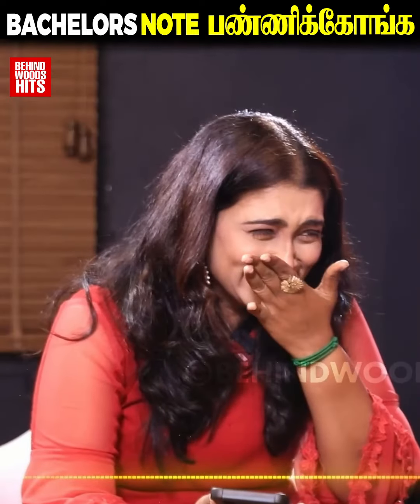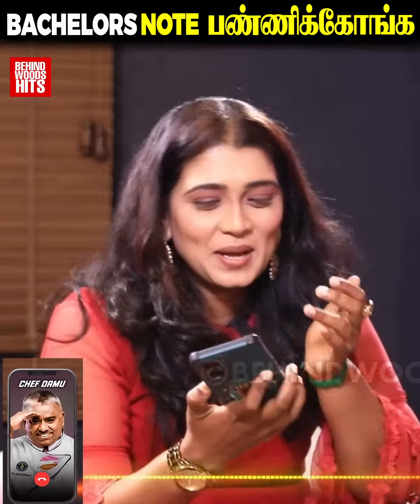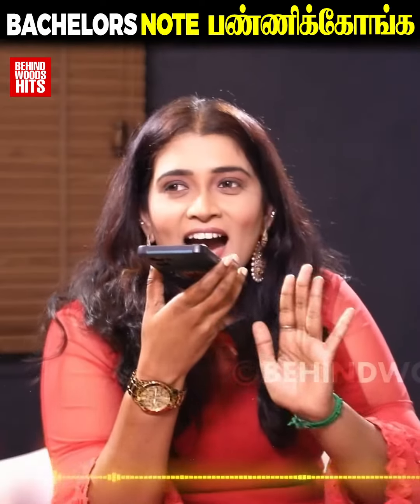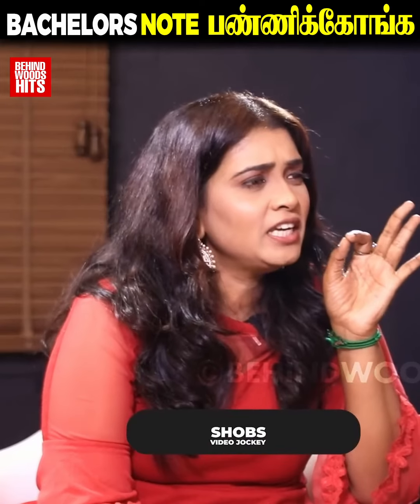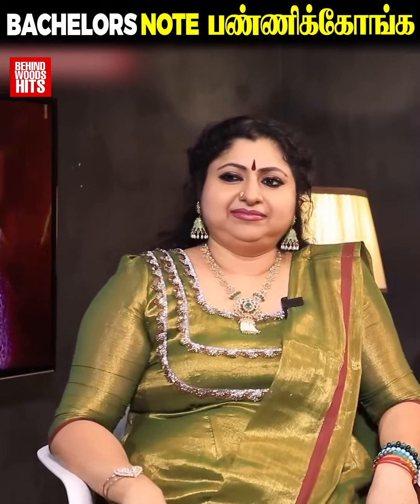இந்த துவையல் செஞ்சா ஒரு பானை சோறு உள்ள போகும்😲💯